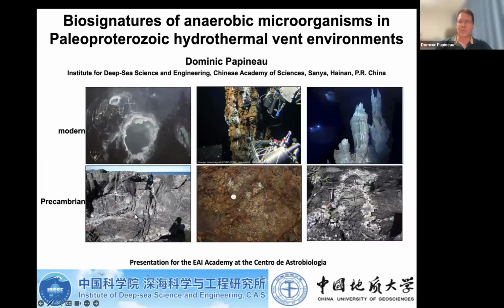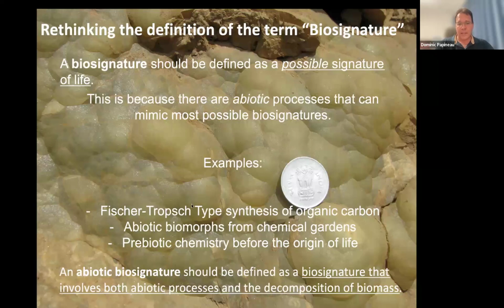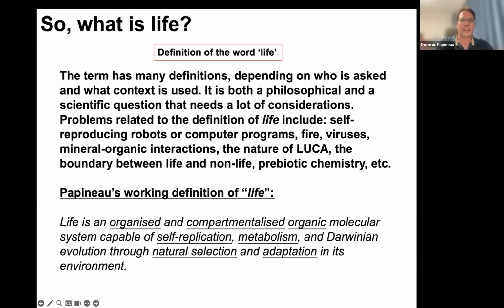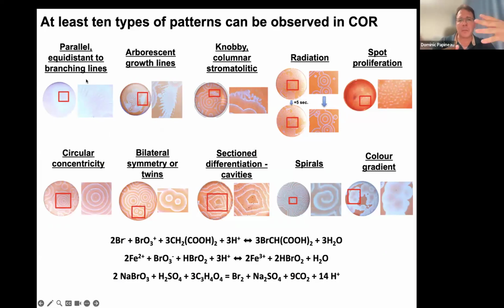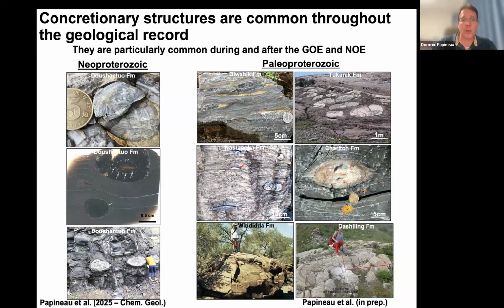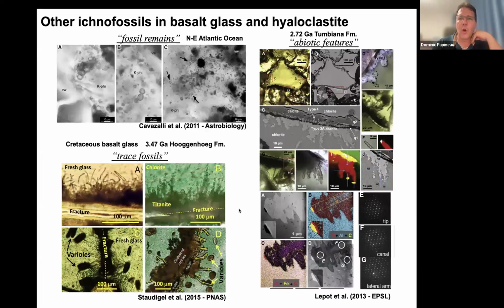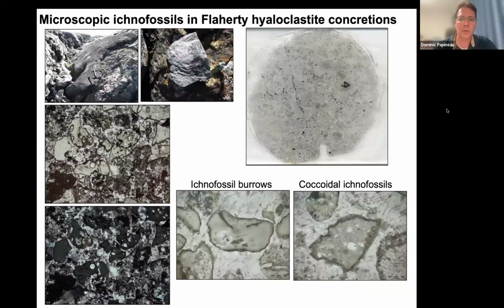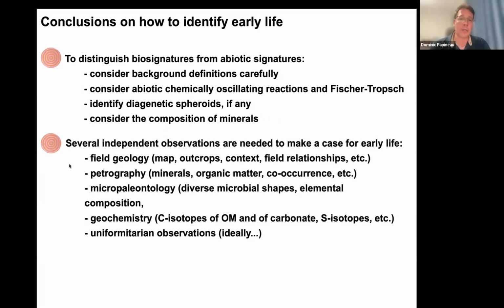Possible biosignatures of anaerobic microorganisms in Paleoproterozoic hydrothermal vent environment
Speaker: Dominic Papineau

Abstract: The distinction between bona fide biosignatures and abiotic signatures is a major problem in studies of the early evolution of life on the Archean and Hadean Earth as well as in the search for extra-terrestrial life. On one hand, the definition of life is not trivial nor well-understood. On the other hand, our limited understanding of the prebiotic transition from an abiotic organo-geochemical world to a biological world with self-reproducing biochemical macromolecular systems does not specify the universal requirements for a living system. In this contribution, I suggest that pattern-forming chemically oscillating reactions (COR), originally discovered by Russian chemist Boris Belousov, provide a critical bridge for the concept of biosignatures in rocks and minerals and prebiotic chemistry prior to the origin of life.  COR involve the decarboxylation of carboxylic acids using strong acids, strong oxidants, salts, and metal catalysis and they produce carbon dioxide as well as striking self-similar fractal patterns that can also be found in rocks, minerals, and life-forms.

In this presentation, an overview will be described for Precambrian objects with enduring enigmatic origins considering this new COR model. Examples given will include concretions, nodules, geodes, granules, ooids, rosettes, and botryoidal mineral habits. Then, an exploration for these features in a Paleoproterozoic hydrothermal vent environment will follow with examples of concretionary rocks from the volcano-sedimentary sequence of the Paleoproterozoic Flaherty Fm in Canada. This is done using various micro-analytical techniques in an approach with correlated microscopy. Analyses show that some of these rocks contain possible biosignatures, including of anaerobic microorganisms. It is concluded that the analytical approach using correlated microscopy, combined with the new COR model, provide a wealth of complementary data in a comprehensive context that helps to distinguish between biosignatures and abiotic signatures in ancient sedimentary. New visually-correlated analytical tools and innovative interpretation framework such as COR are now establishing a clear and comprehensive path to finding and distinguishing extraterrestrial examples of abiotic carbon cycling, prebiotic chemistry, possible biosignatures, and microbial life forms.